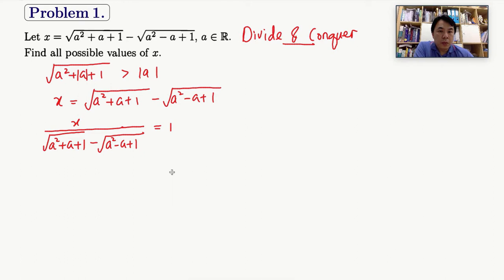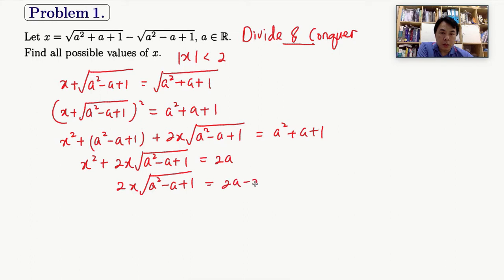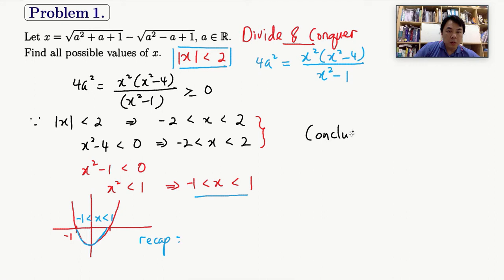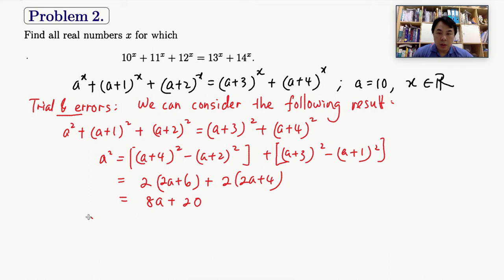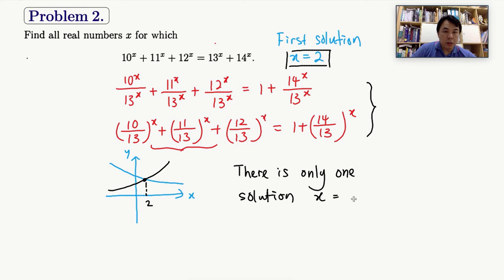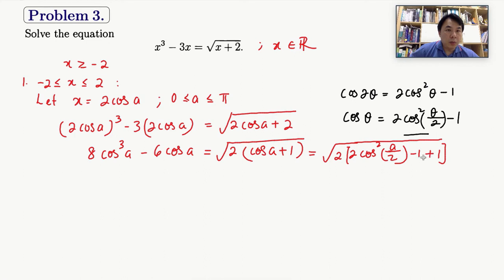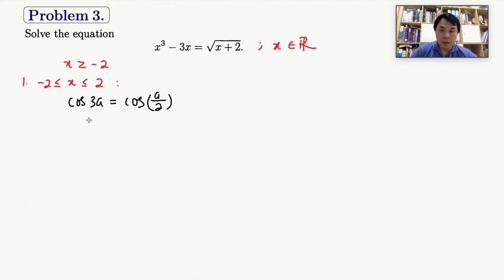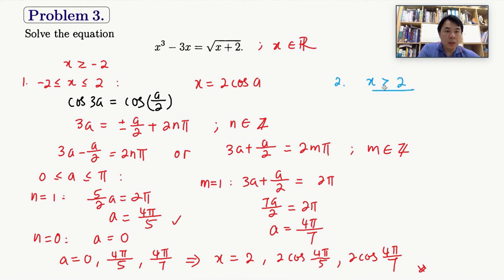OLYMPIAD MATHS QUESTIONS WITH ANSWERS #2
This is the second part of Maths Olympiad on the topics Algebra, Exponential and Series.
⏱️ Timestamps
00:00 1. Problem 1
12:16 2. Problem 2
20:43 3. Problem 3